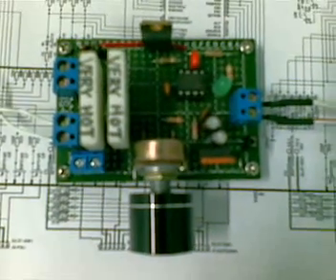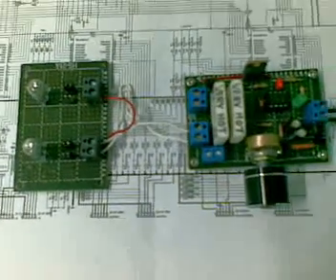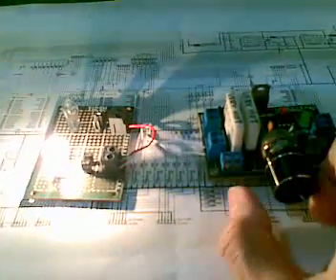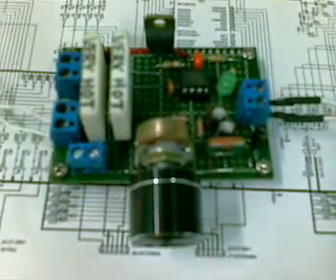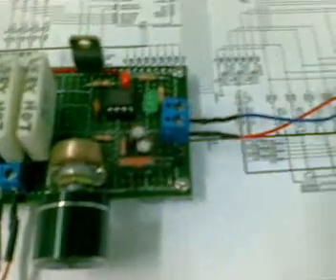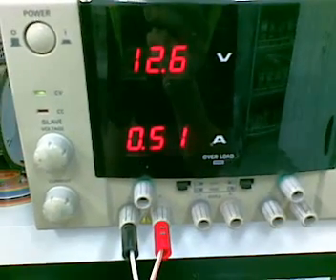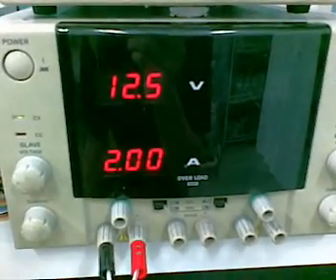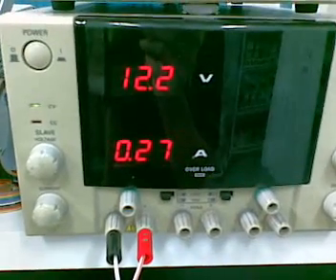Pulse Width Modulation - Light Dimmer/Digital Dummy Load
This is a simple 555 IC Pulse Width Modulation (PWM) Light Dimmer Controller cum Digital Dummy Load cum DC Motor Speed Controller. The original idea of this circuit as a Light Dimmer / DC motor speed controller. With a bit of innovation mind, I added another function for this circuit. Digital Dummy Load was born. I've added 2 pcs 1 OHM 10W resistor to form the load (More can be added depends on the application). I can control the current passes through these resistors by varying the PWM hence the ON/OFF time of the Power MOSFET (BUZ11). The minimum pulse width is 5% and the maximum pulse width is 95%. That is the reason why you see the lamp lighted up dimly and 270mA of current drawn from the power supply (12V) in the case of Digital Dummy Load Setup when power up. I can adjust the amount of current drawn from the power supply safely as long as Ii kept the power within 20W which is the resistor power. The MOSFET can handle this power safely without heat sink. The good thing about the Digital dummy load is I can adjust the amount of current passes through the load in a controlled manner. For example, I can set the current drawn from the power supply at 1.35A easily and safely. Enjoy...